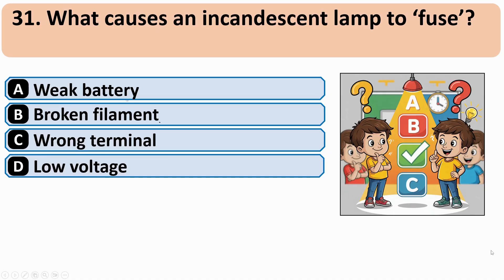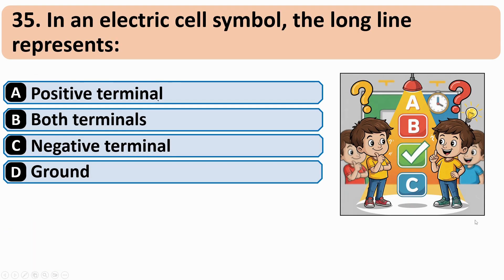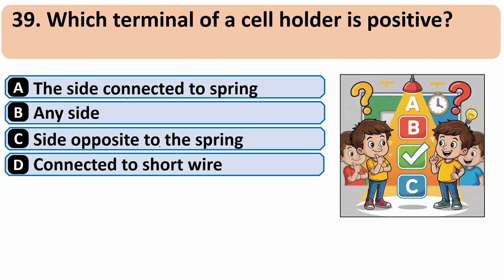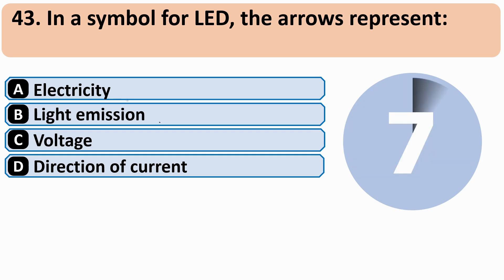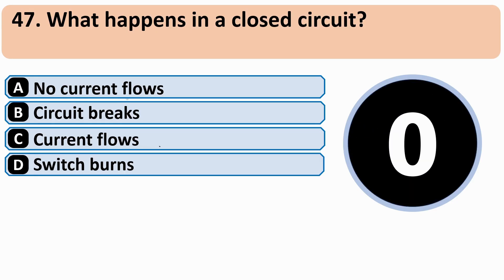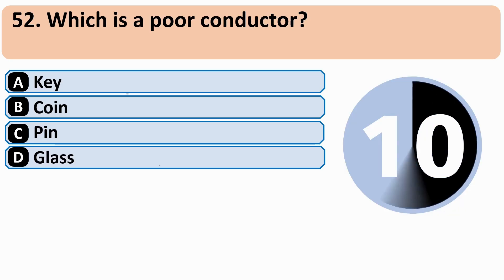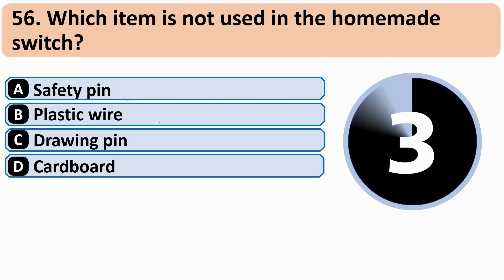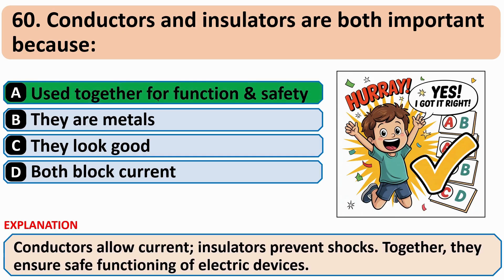Class 7 Science Curiosity | Chapter-3 Electricity: Circuits and Their Components |PART-2|CBSE |NCERT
Class 7 Science Electricity Circuits and their Components | Class 7 science curiosity chapter 3 mcqpulse @MCQSCBSE

Welcome to this MCQ Part 2 with Answer explanation of Class 7 Science Chapter 3 – Electricity: Circuits and Their Components, based on the new NCERT Science Curiosity Book. This video is perfect for CBSE, KVS, and NCERT-based curriculum. In our MCQ you we will  cover all important topics including:

✅ What is electricity and circuit?
✅ Electric cell, bulb, switch, and wire
✅ Conductors and insulators
✅ Types of circuits – open and closed

MCQ PULSE – your one-stop destination for smart learning and quick revision! Here, we bring you the best multiple-choice questions from Class 6 to 10, covering Science, Maths, and more. Boost your knowledge, test yourself daily, and stay ahead in your studies. Let’s learn the fun way !